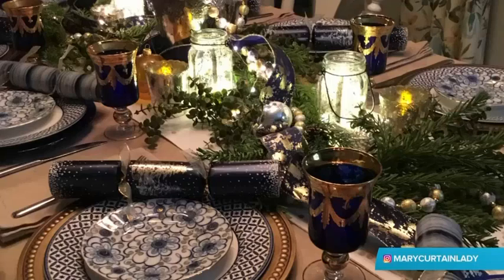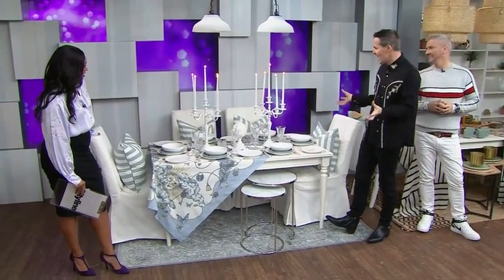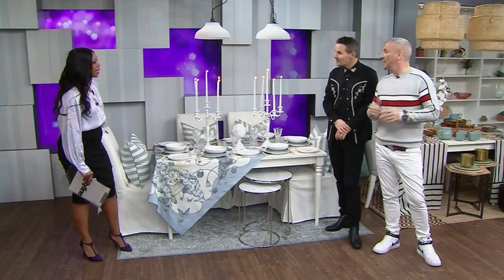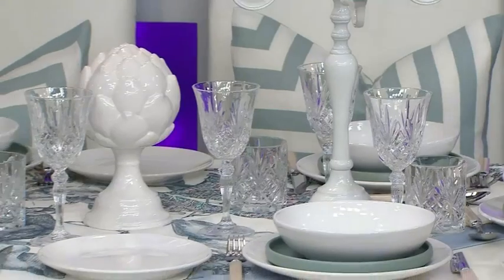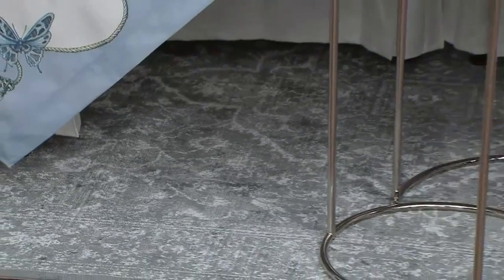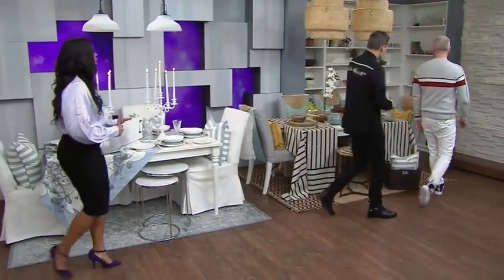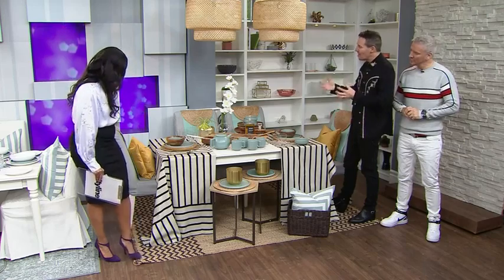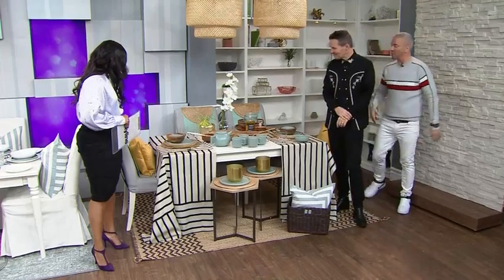2 timeless dining table settings to make mealtime more luxe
One dining room, two looks! Designers Colin McAlister and Justin Ryan take your everyday dining room table up a notch.